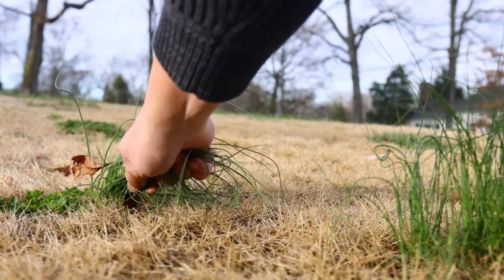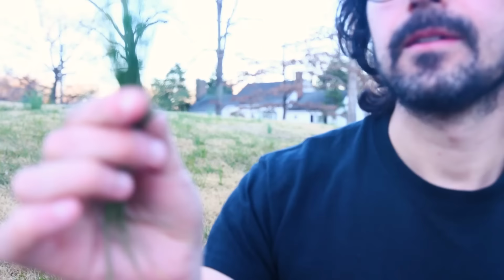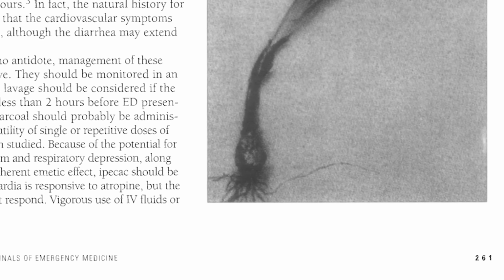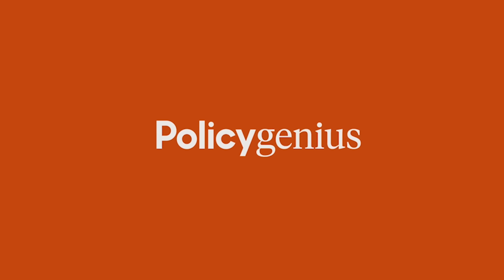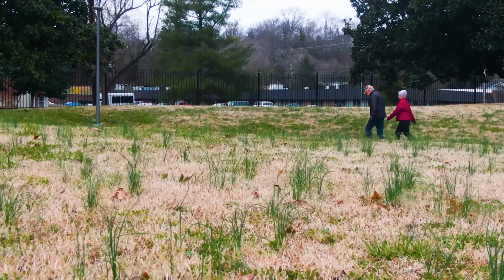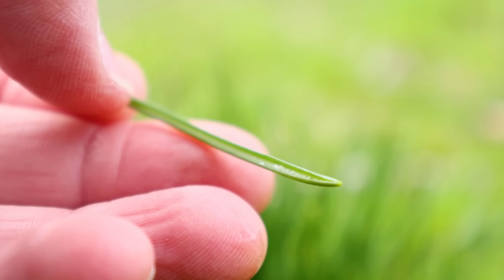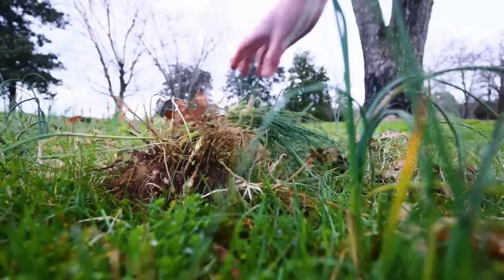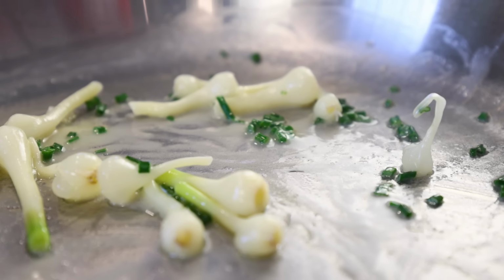Using wild onions and garlic from the lawn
Most of the botanical info about wild alliums in this video comes from the the North Carolina State University Extension